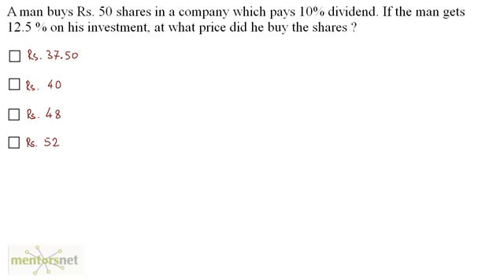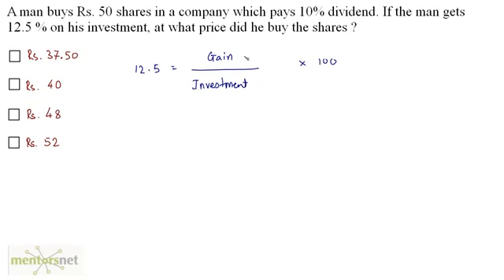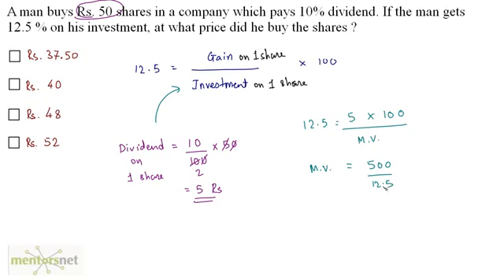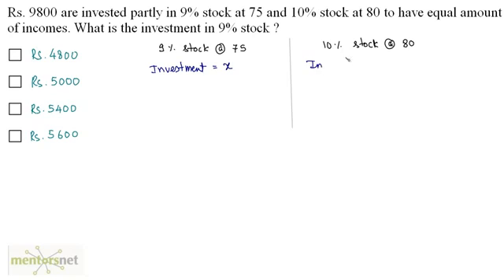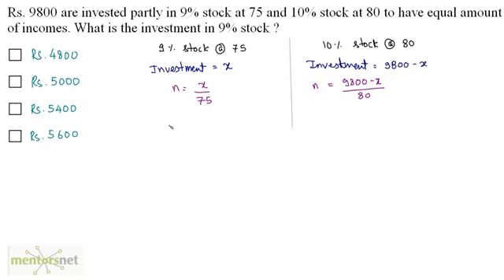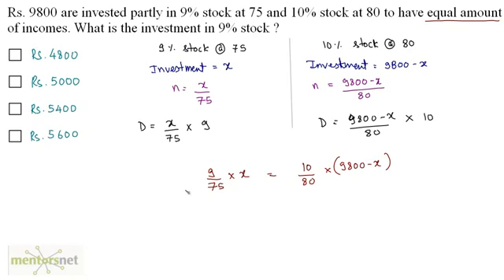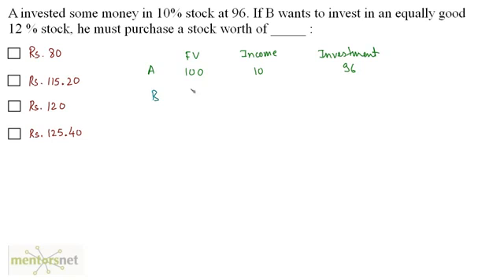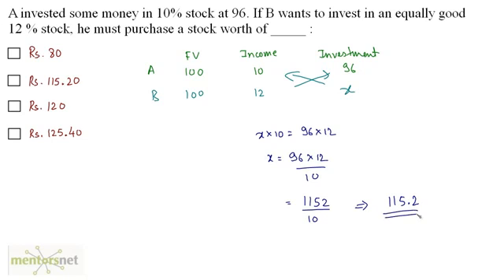QT 214 Stocks and Shares Question Set 4